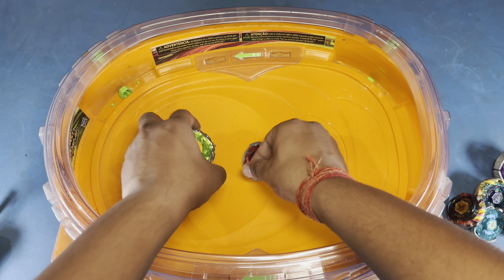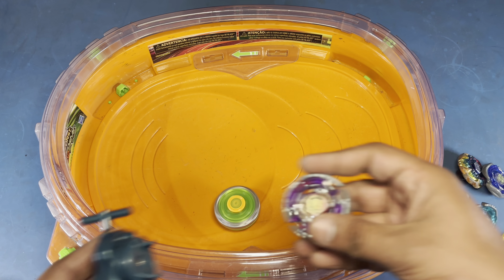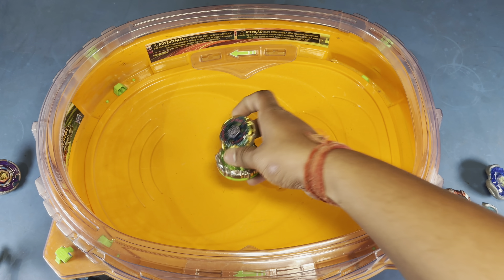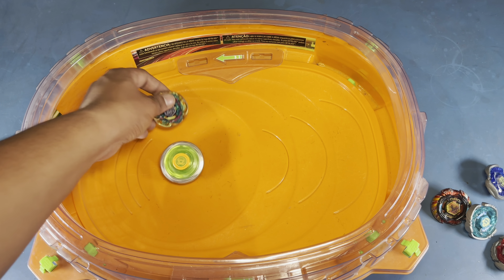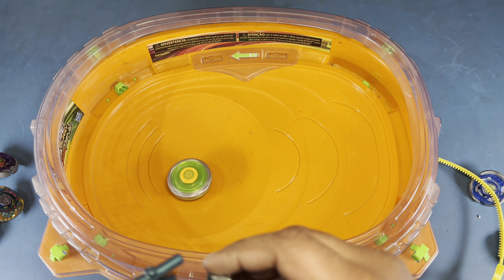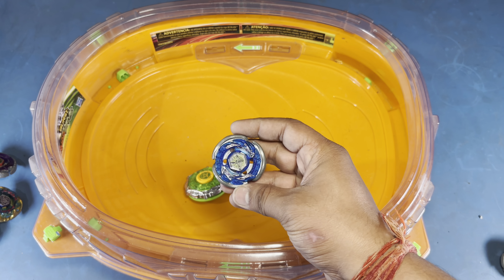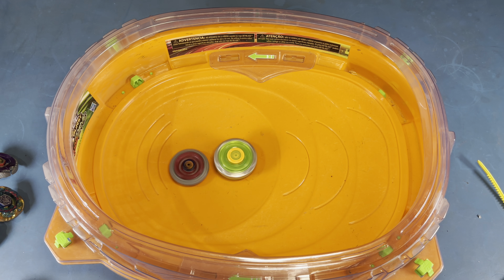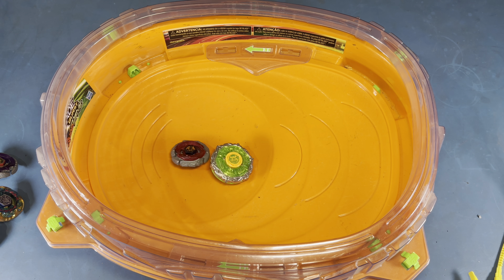Different Spin Top System Battle : MFB Beyblade vs Infinity Naod